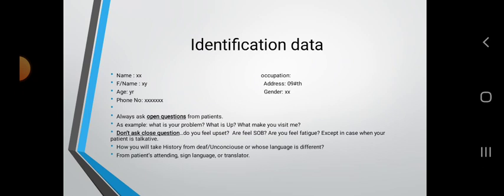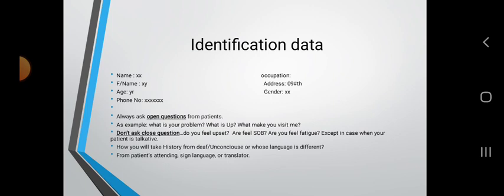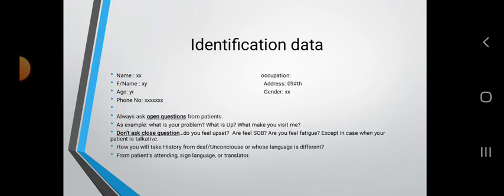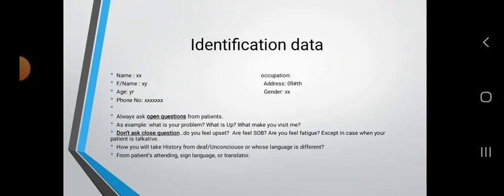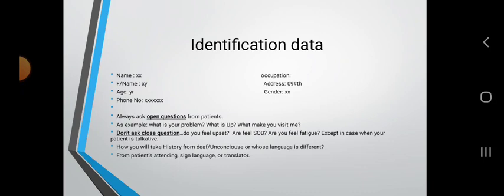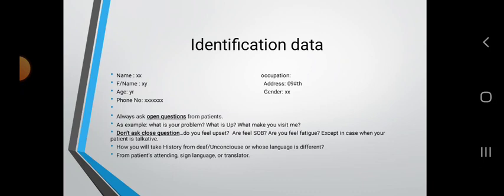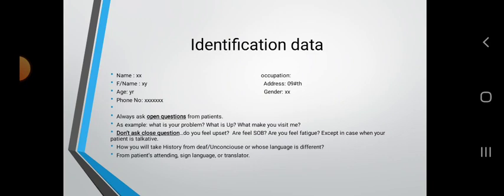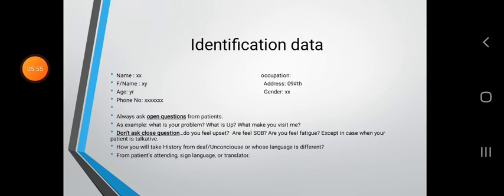History Taking # 1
Biodata
patient identification
open Questions
.Not close Questions.